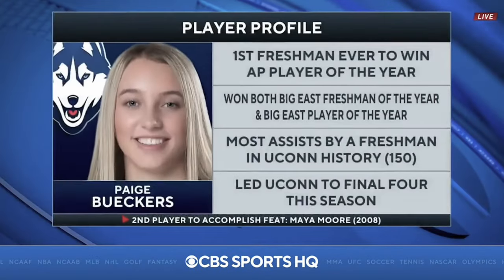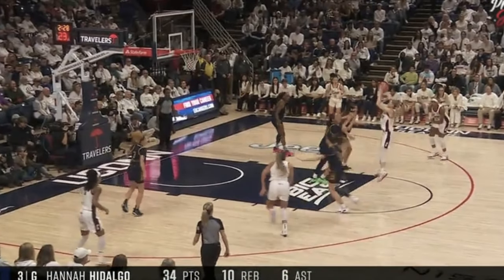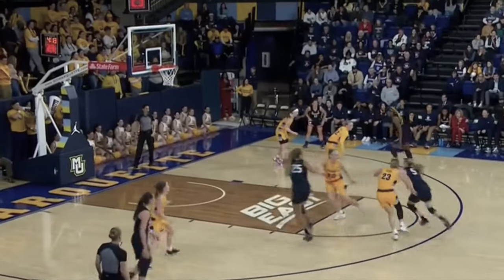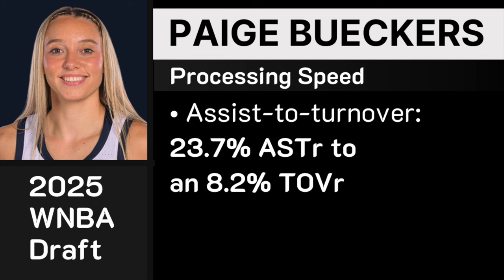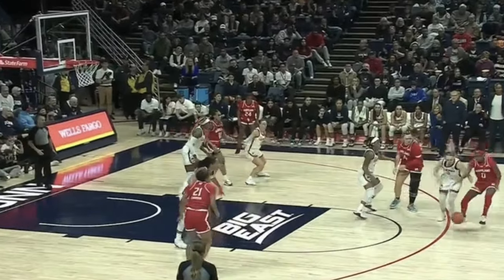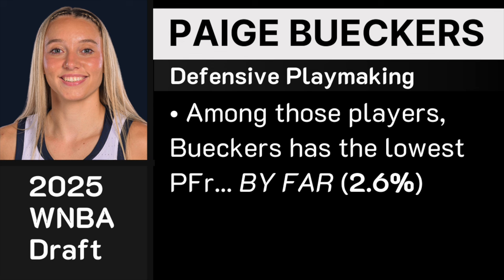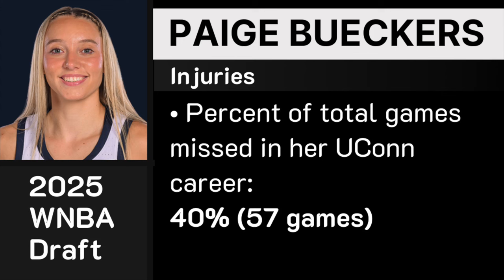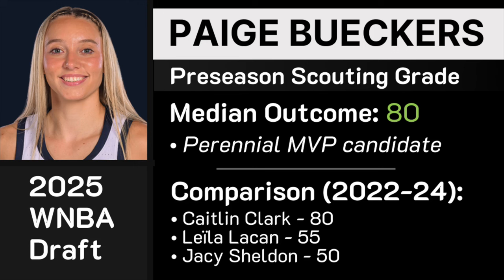Paige Bueckers: 2025 WNBA Draft Scouting Report | Preseason Edition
UConn guard Paige Bueckers is the only player to be a National Player of The Year as a true freshman and one of the most efficient perimeter scorers in D1 history. Today, WNBA analyst Hunter Cruse dives into his preseason scouting report on the consensus No. 1 prospect in the 2025 WNBA Draft.

TIMESTAMPS
0:00 Intro
0:22 Vitals / Statistical Profile
1:18 Strengths
9:05 Improvement Areas
13:45 Preseason Scouting Grade
15:54 Outro